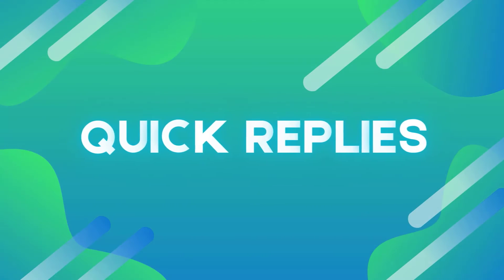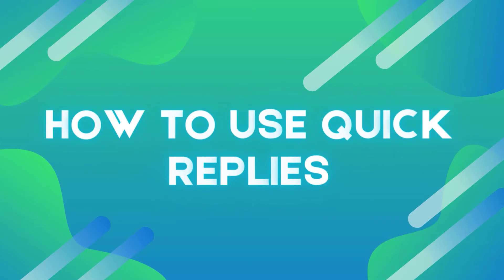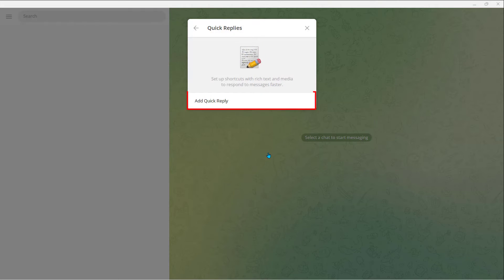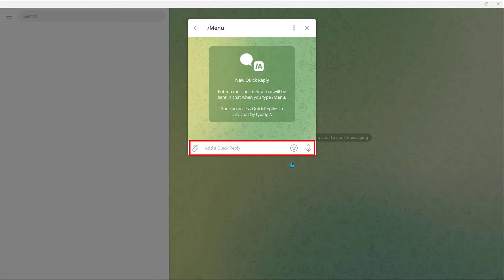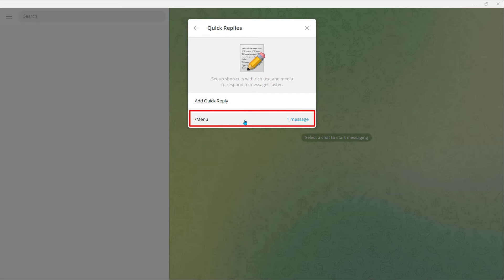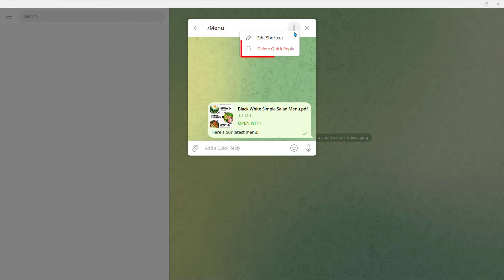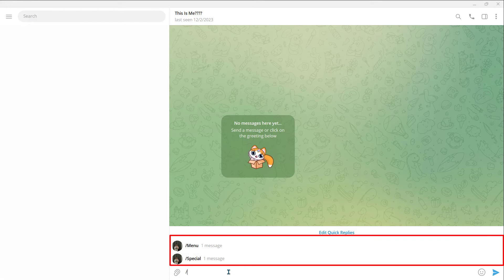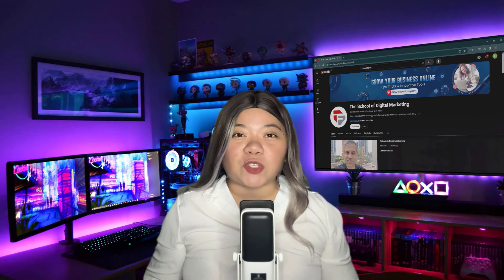How to use replies on Telegram Business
Telegram Replies is a new feature. A part of Telegram Business this helps you engage with your customers without putting in the hard work. You can set up auto replies, quick replies and make sure your customers are served without delay.

Learn how to use this feature in Telegram business.

Watch it and let me know what you think.